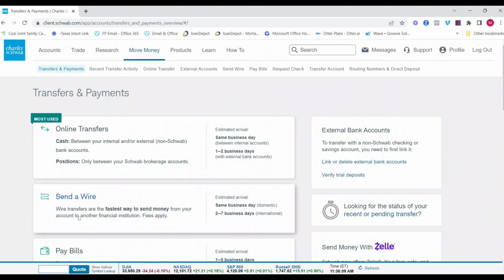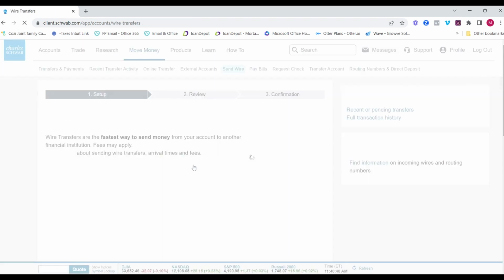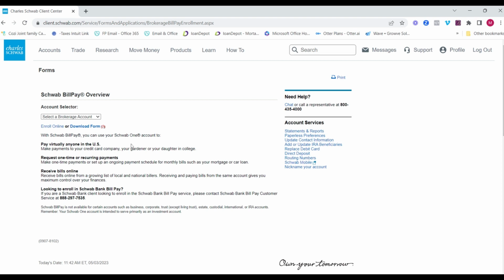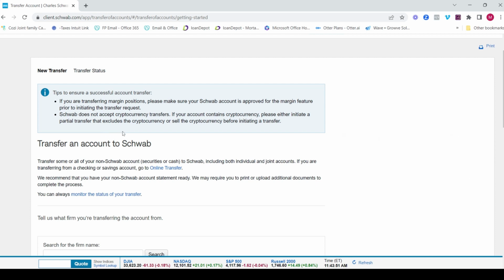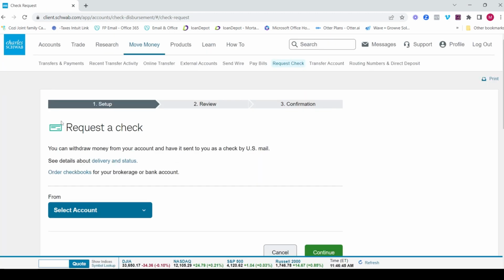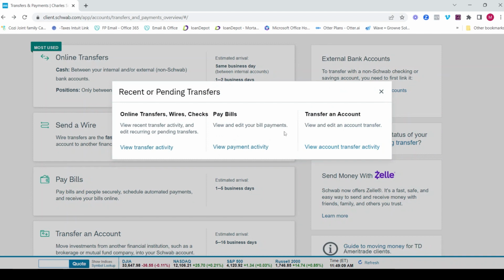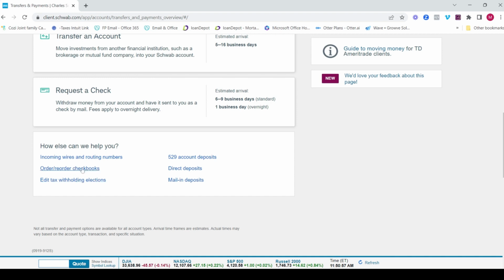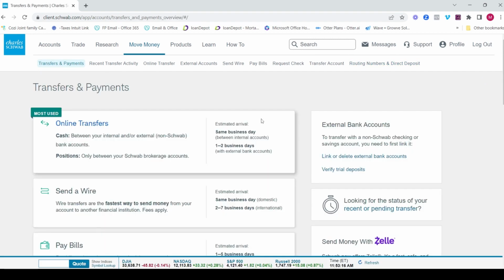How to Move Money at Charles Schwab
In this video I breakdown how easy it is to transfer funds  to and from the Schwab.com trading platform in 2023. My accounts are transitioning from TD Ameritrade to Schwab and its only right to get it comfortable with the website.